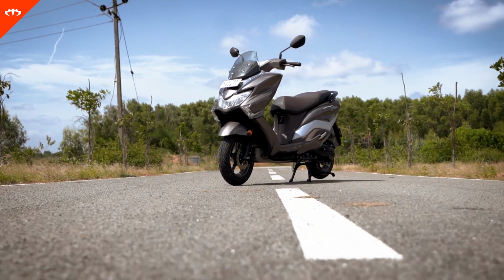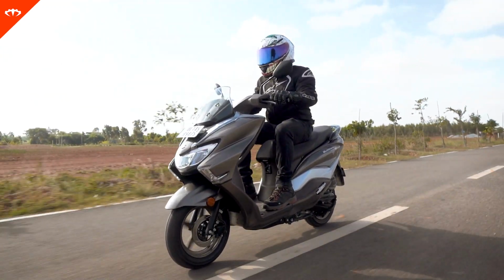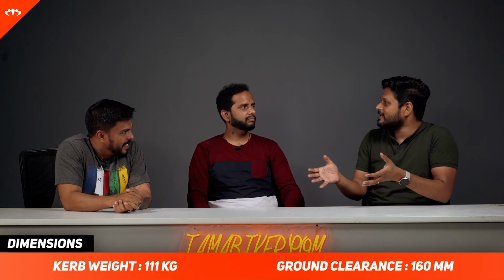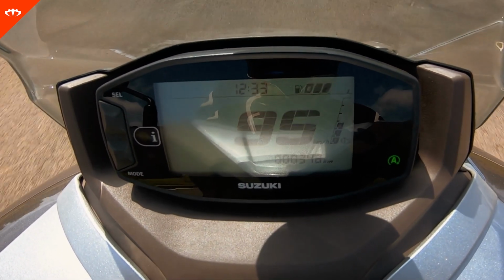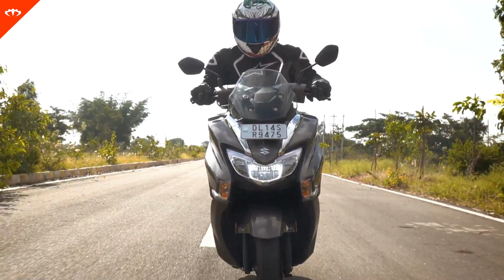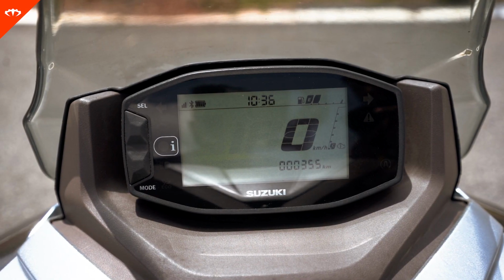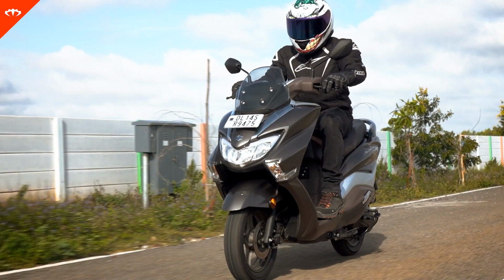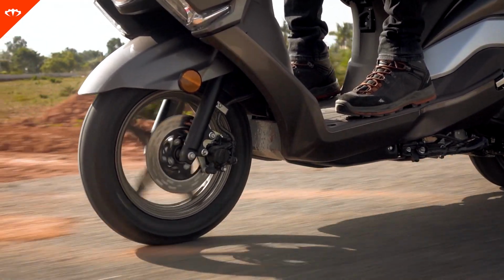Suzuki Burgman Street EX detailed review and ride experience | IAMABIKER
With the amount of scooter options in our market, it takes a lot to stand apart. Suzuki has updated the regular Burgman Street range with an EX variant. It gets slightly larger wheels, silent start and many more updates to increase it's usability. So does the new Suzuki Burgman Street EX variant stand out? Let's find out :)